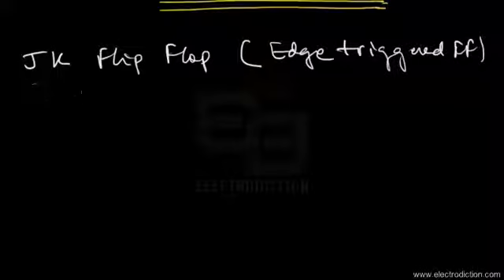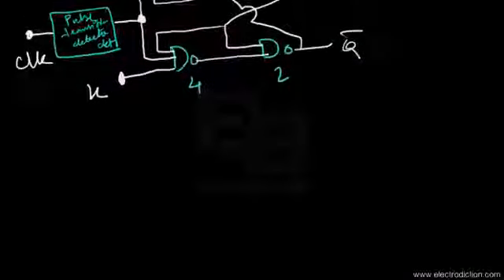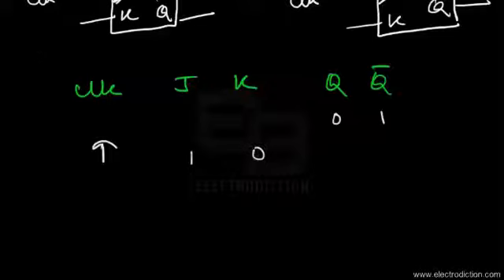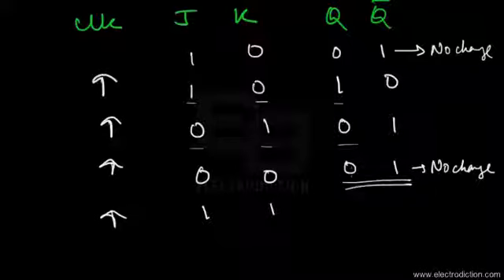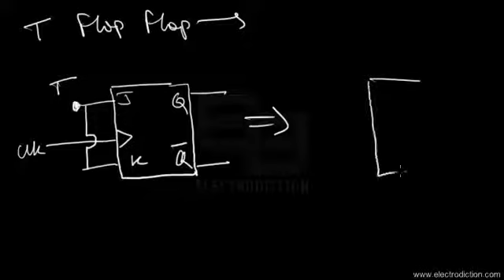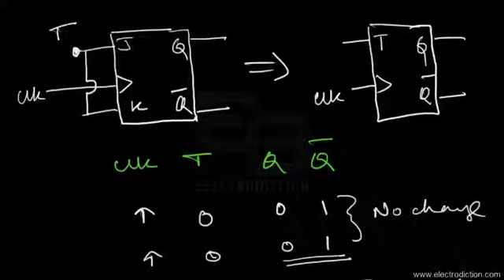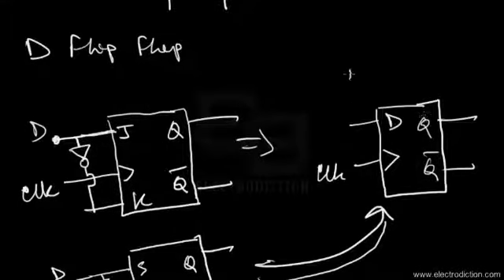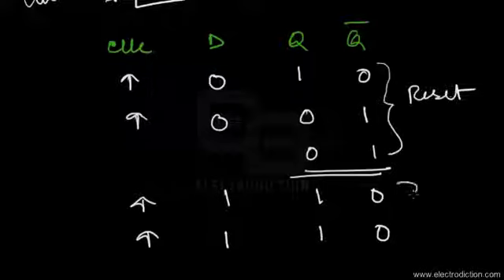J-K FLIP-FLOP - D FLIP-FLOP - T FLIP-FLOP || Digital Electronics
OTHER TYPE OF FLIPFLOPS is the 5th video tutorial within “Sequential Logic Circuits” module of Digital Electronics Course. The essential points explained in this tutorial are given as follow:
• Introduction to J-K Flip-flop, D Flip-flop and T Flip-flop
• Corresponding circuit diagrams & truth tables
• Description of operation
• Application of J-K Flip-flop, D Flip-flop and T Flip-flop